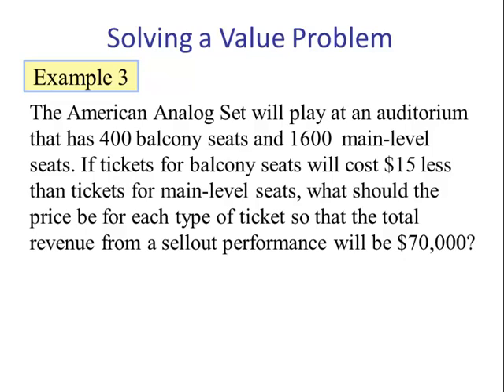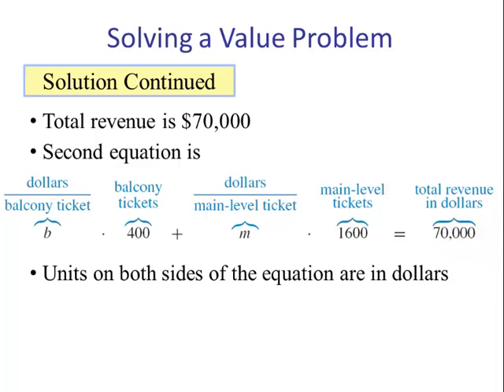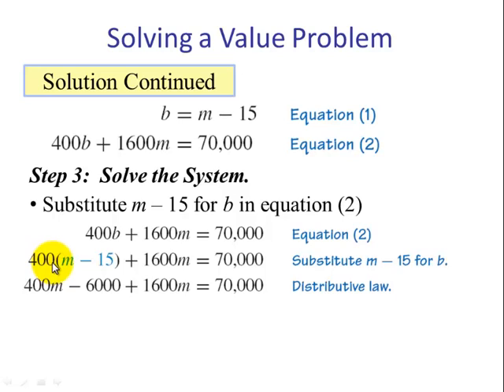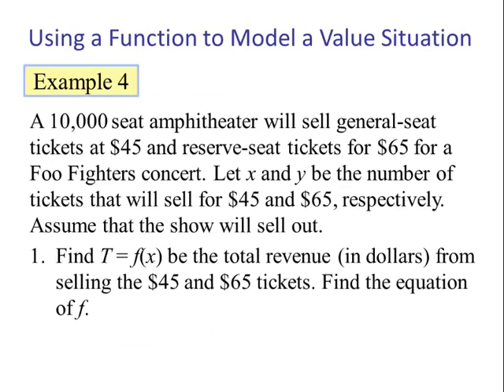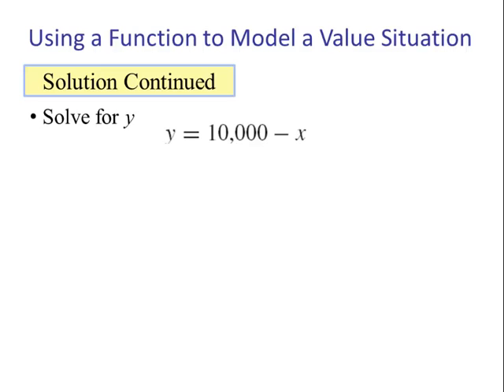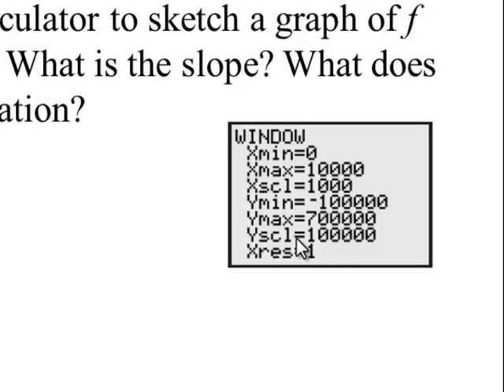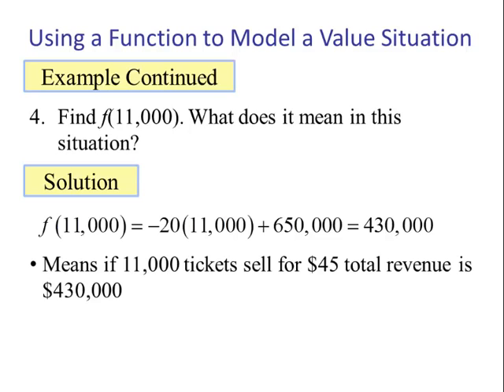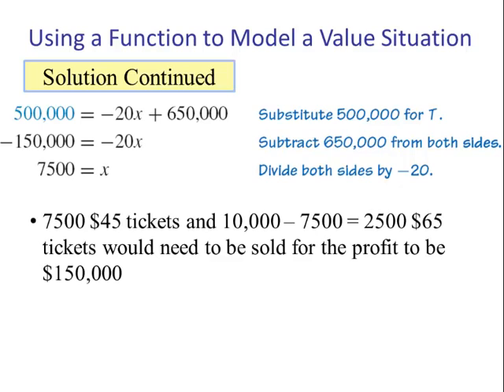Section 6.5 Part 2